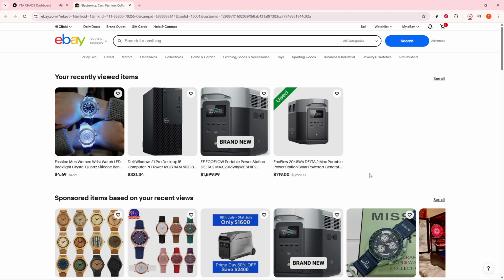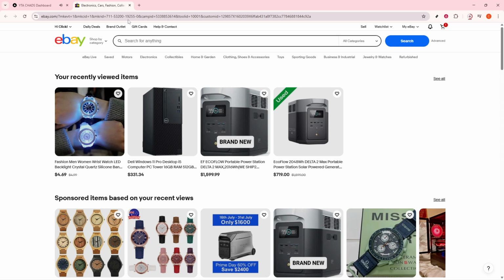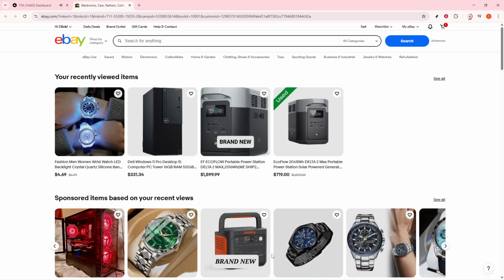How to Change Feedback on eBay Buyer & Seller Guide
Learn how to change feedback on eBay with this complete buyer and seller guide that walks you through the exact steps to edit, revise, or request changes to feedback. Mistakes happen—whether you left a review too quickly or received feedback that doesn’t reflect the final resolution of a transaction. In this tutorial, you’ll discover how buyers can revise feedback, how sellers can request feedback revisions, and the rules eBay has in place for making changes. We’ll also cover tips for handling disputes professionally, improving your feedback score, and maintaining a strong reputation on eBay. Perfect for both buyers and sellers, this step-by-step guide will help you manage your eBay feedback with confidence, avoid misunderstandings, and keep your account in good standing. By the end, you’ll know exactly how to change feedback on eBay the right way in 2025.